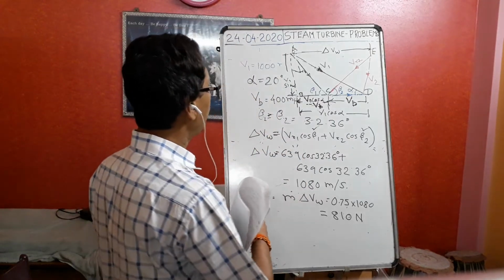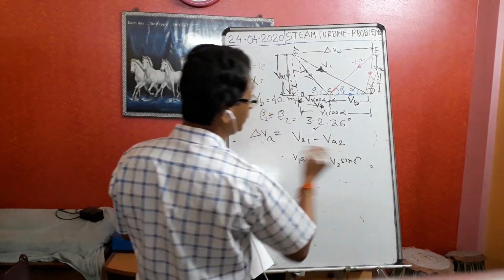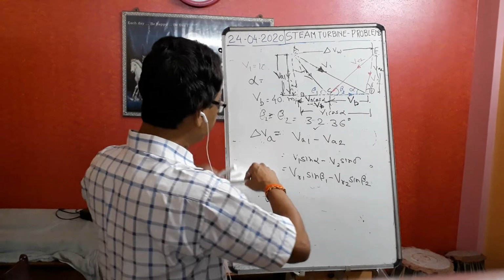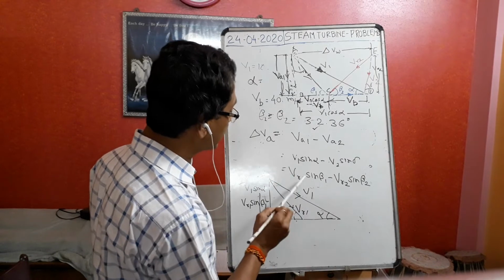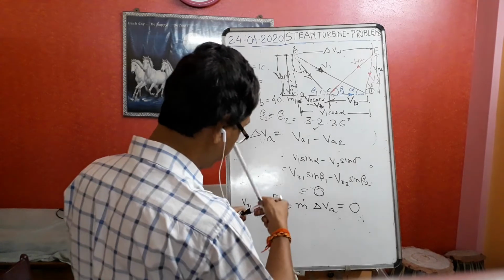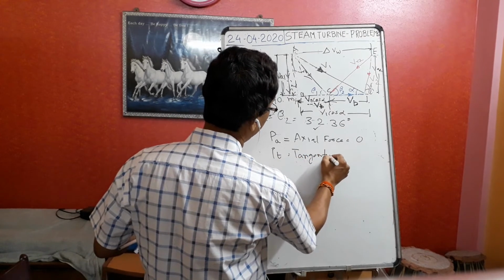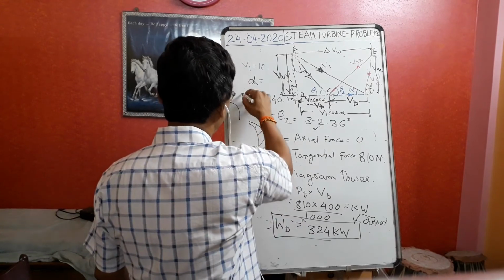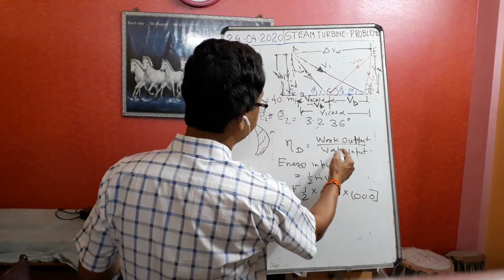DISCUSSION OF PROBLEMS OF STEAM TURBINE24 4 2020 PART 3 DN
PROBLEMS SOLUTION OF STEAM TURBINE